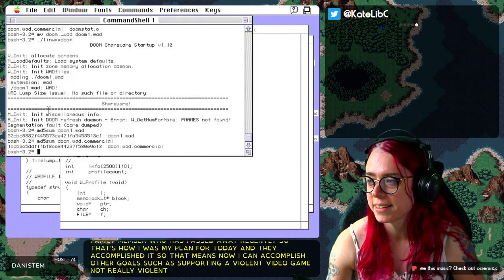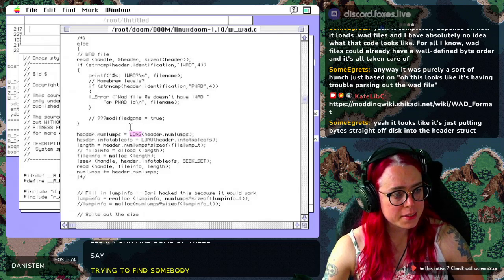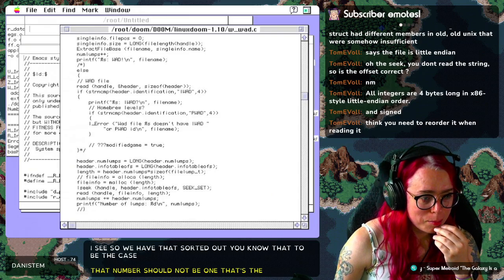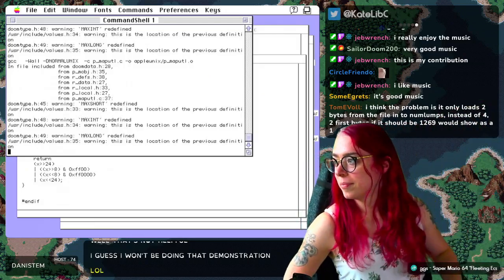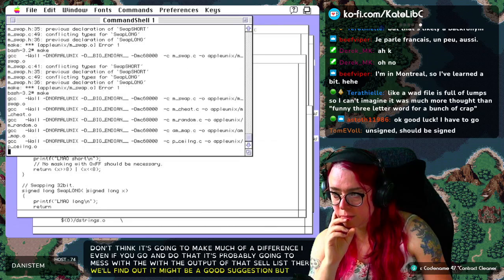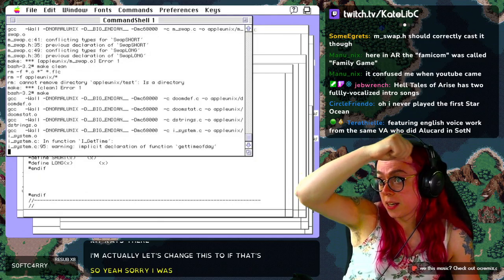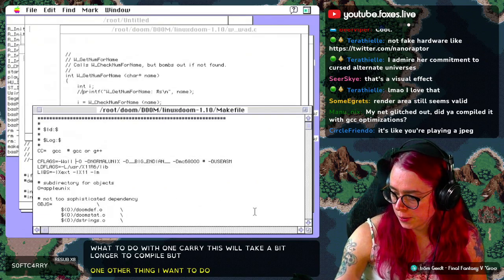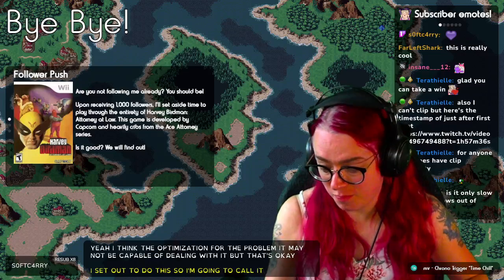Porting Doom to A/UX - June 6th, 2022